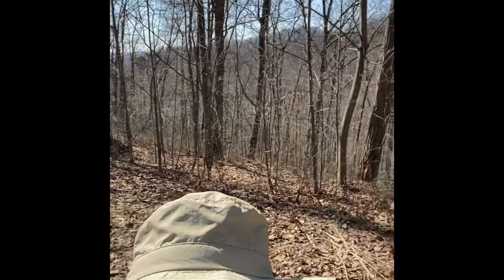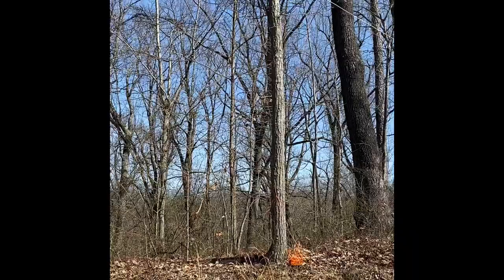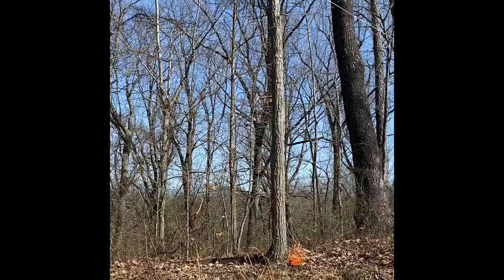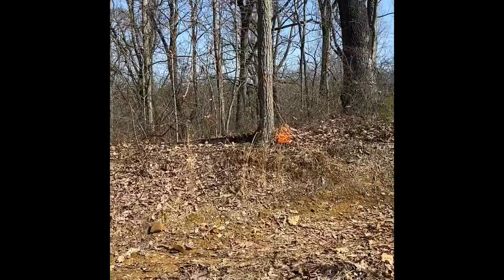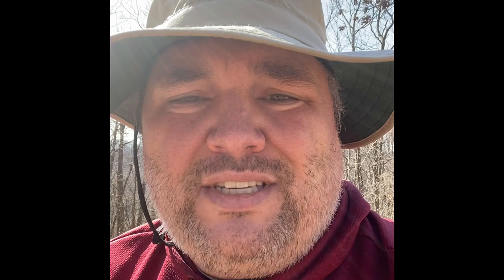My first POTA activation. K-5450 Shawnee State Forest.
This is my first attempt at activating a park for POTA. Didn’t get any video of me actually working but will work on that for next time. Thanks for checking it out.